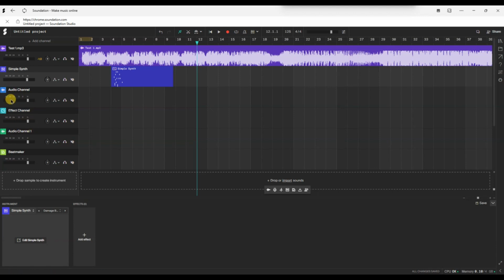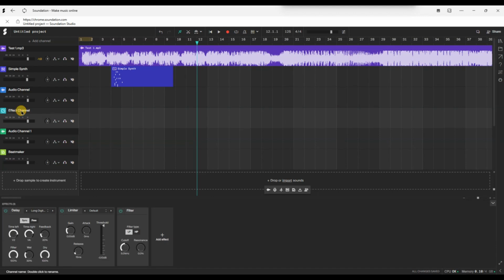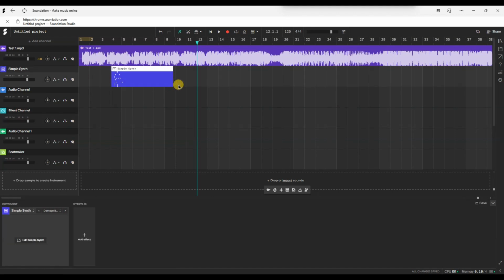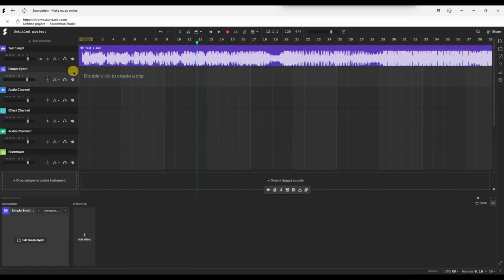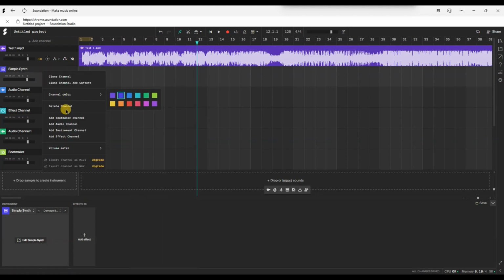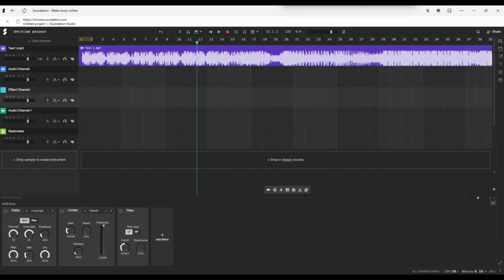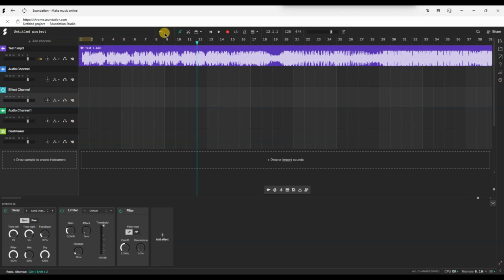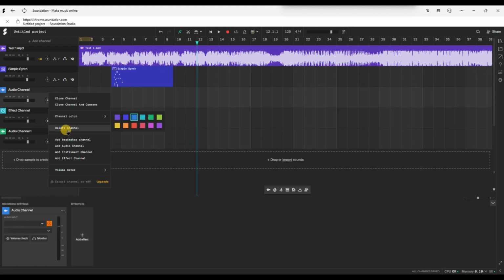How to Delete Channel in Soundation 2025?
Looking to clean up your Soundation project and wondering how to delete a channel in Soundation? This step-by-step guide will show you exactly how to remove unwanted channels from your Soundation studio without any confusion. Whether you're a beginner or already comfortable with the platform, knowing how to delete tracks or channels in Soundation can help you keep your music project organized and clutter-free. Learn how to select, right-click, and permanently delete a channel using the Soundation interface. We also share important tips to avoid deleting important audio or effects by mistake. This tutorial is perfect for anyone searching for how to remove tracks in Soundation, delete audio channels, or simply manage their Soundation mixer more efficiently.